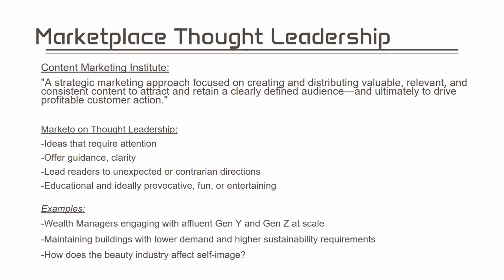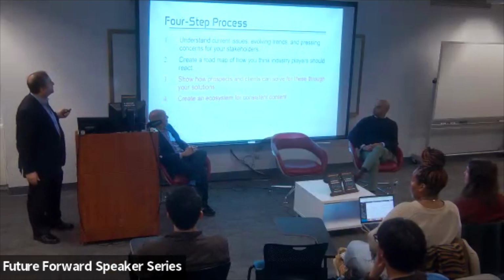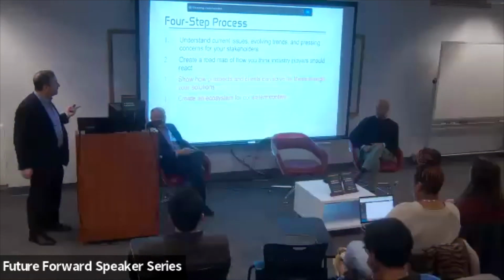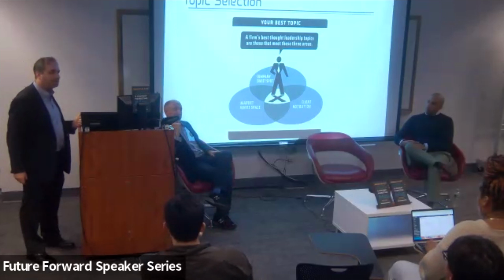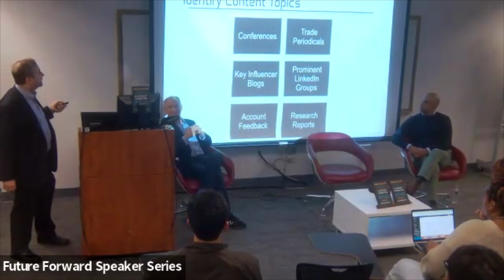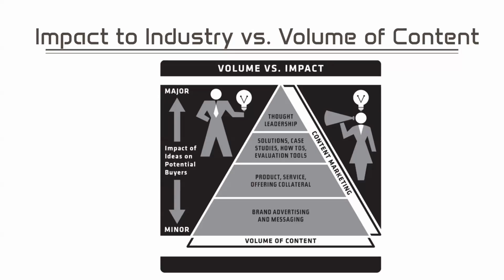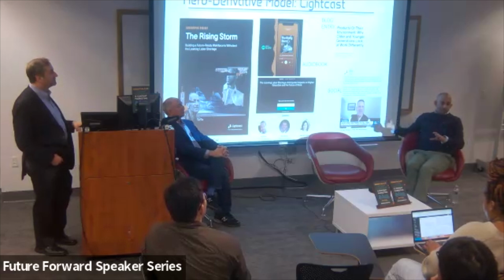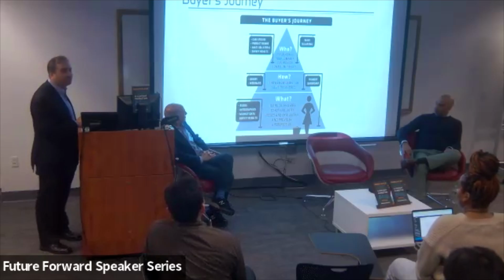Future Forward Speakers Series with Paul Kaplan & JP Lespinasse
Join us for an engaging session as part of the Future Forward Speakers Series, hosted by Peter Weingard, Adjunct Instructor, NYU SPS Integrated Marketing & Communications; Head of Global Brand, Wipro; and Board Member, American Marketing Association, New York Chapter. This event will feature JP Lepinasse, VP of Brand and Content Marketing at Lightcast, and Paul Kaplan, Author and Content & ABM Marketing at Wipro for Capital Markets.

Don't miss the opportunity to learn from industry experts as they share proven strategies for creating high-quality content that attracts, engages and converts your target audience.